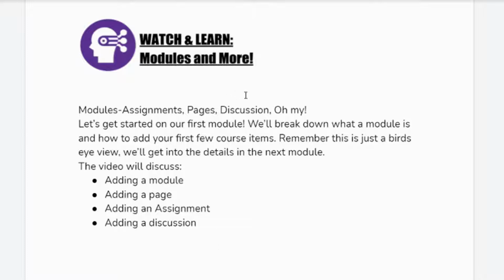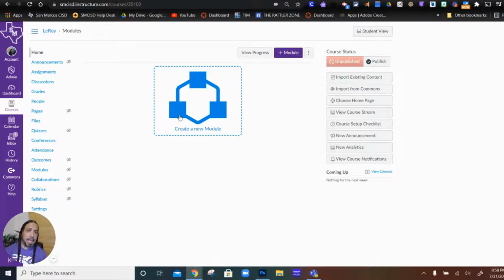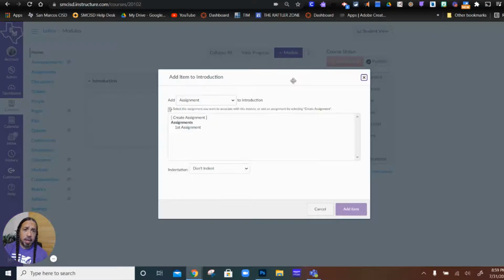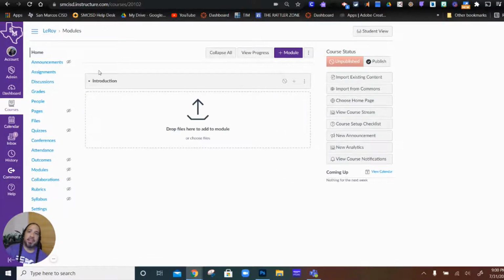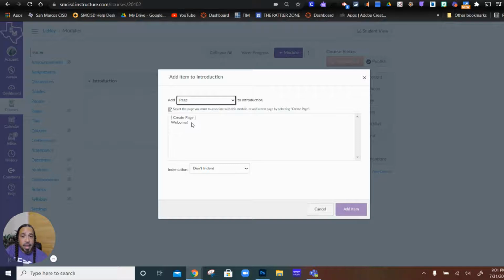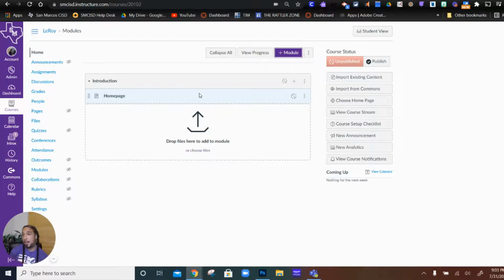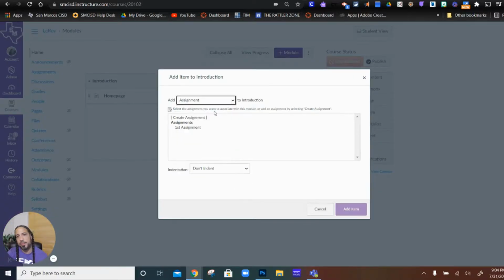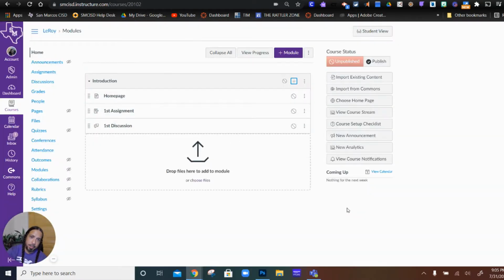SMCISD New Teacher Canvas Starter Course - Module 1: Creating a module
Give your Canvas course some structure and organization by utilizing modules.